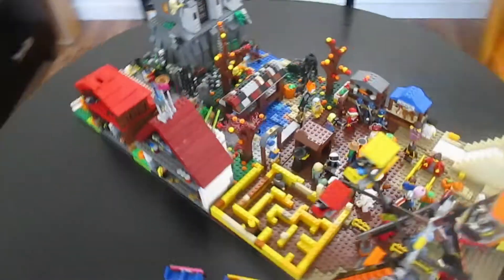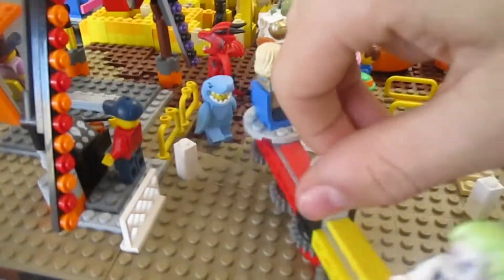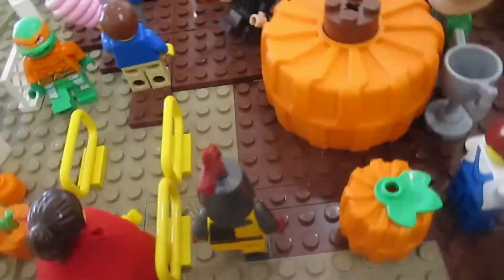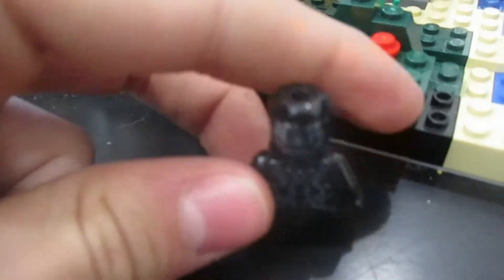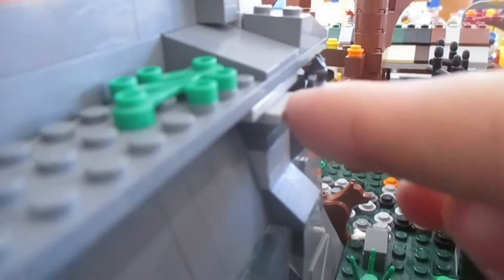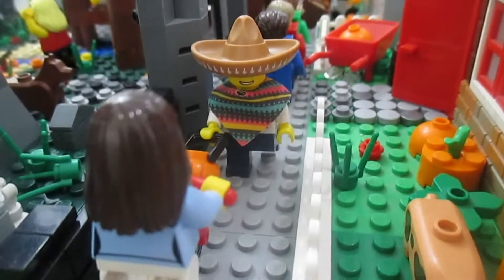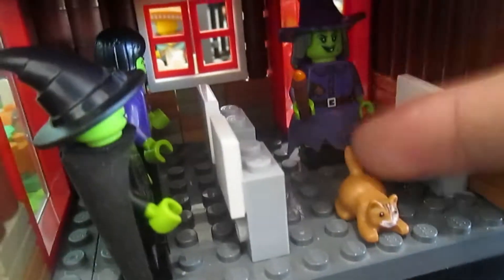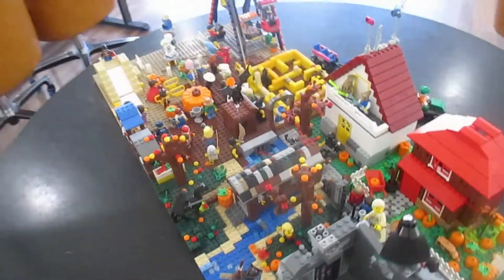Lego Halloween Village 2020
This is a Lego build for Halloween. It has a lot of hidden little Halloween themed things to find.